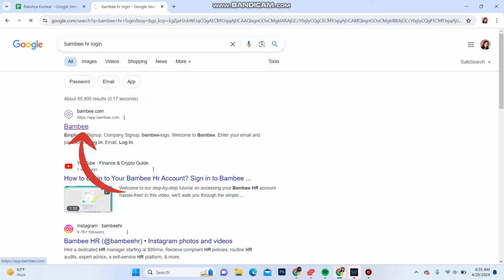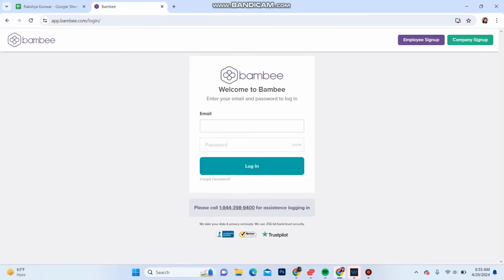How to Sign In Into Bambee HR Account (2024) | Login to Bambee HR Account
Log in to your Bambee HR account hassle-free with this comprehensive tutorial. Discover the simple steps to access your Bambee HR dashboard, where you can access essential HR tools and resources to support your business needs. Stay organized and efficient in managing your HR tasks with Bambee.